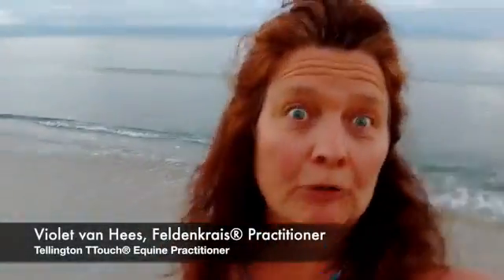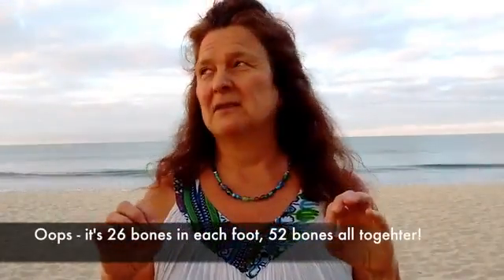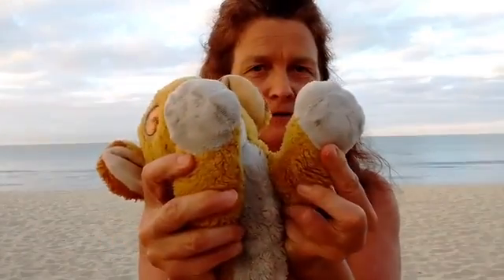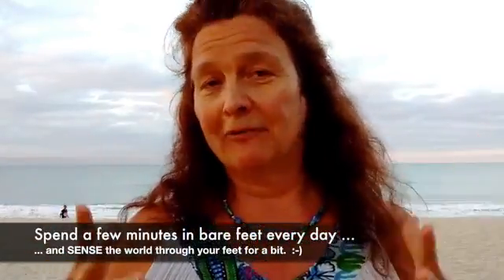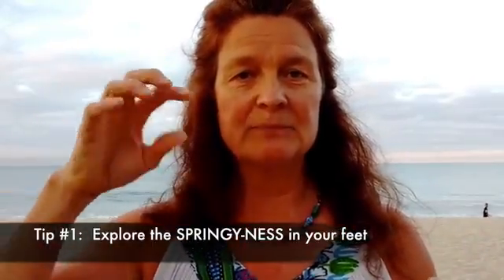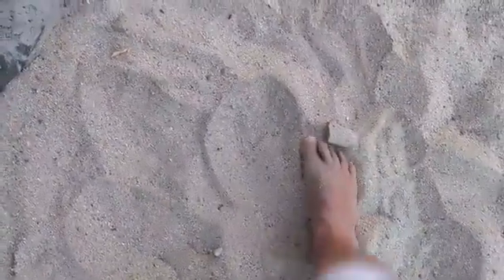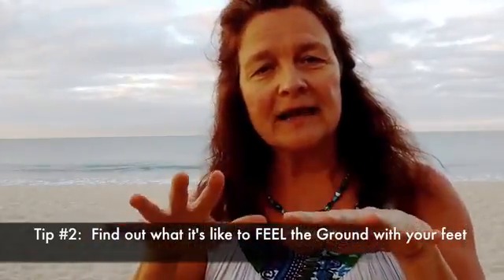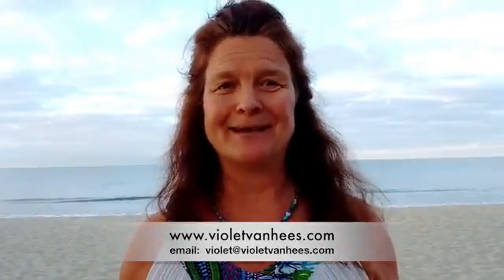Feet like a Cat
Our feet are built to be dextrous.

They are designed to be able to sense the ground, and make shapes on the ground that give you a good base of support in whatever you are doing, and whatever surface you are on.

However, we often don't give our feet much attention.  And it seems we rarely set them free to do what they CAN do.   Instead, we stuff them into shoes, and kind of ignore them... until and unless they start to hurt.

Compare this to how cats seem to use their feet... how light they are on their feet, and how much they use their feet to sense the world.  They move beautifully and powerfully on their feet!

This video offers two simple and fun tips to help your feet become more enlivened, stronger, and healthier... kind of like having Feet like a Cat! :-)

These are things you can do every day.  You can do this in your home, or out walking on a beach, or anywhere where you can spend just a few minutes in bare feet.

Your feet - and quite possibly your whole body (which is carried around on top of those feet, eh!) - may really wake up and feel quite different, simply by doing these two things.

Cool!

Happy exploring -
Violet

February 2017